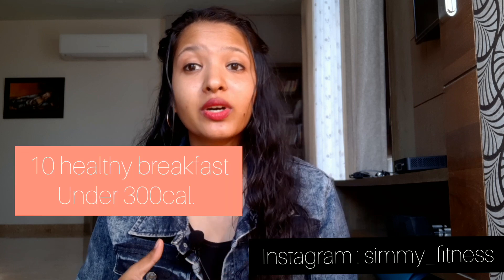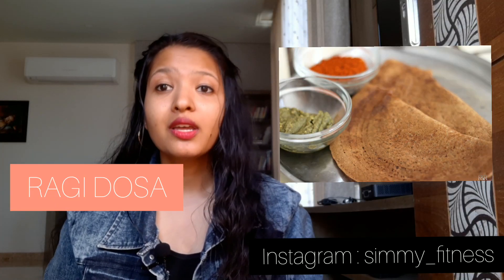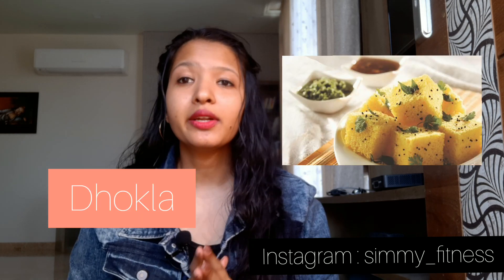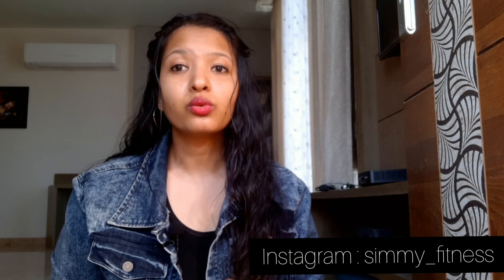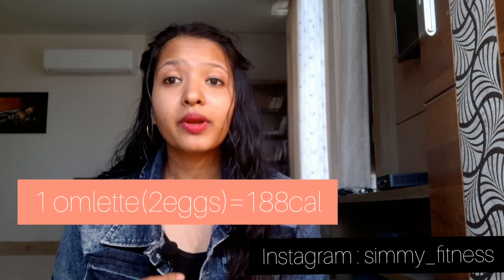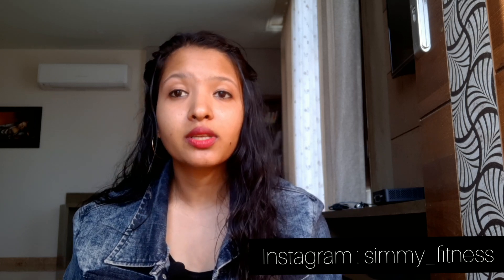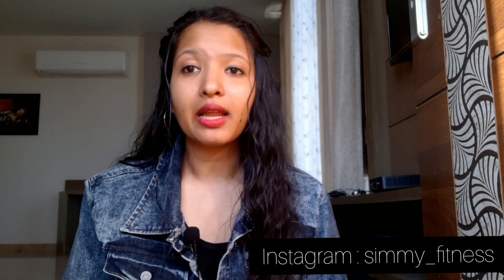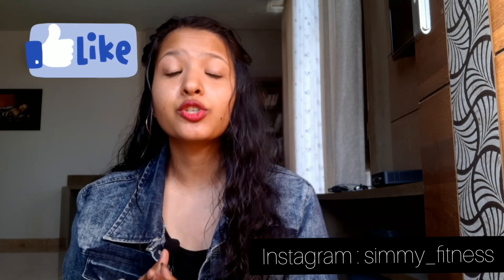10 HEALTHY INDIAN BREAKFAST UNDER 300 CALORIES || WEIGHT LOSE BREAKFAST || simmy_fitness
hey everyone,
breakfast is the most important meal of the day and having a nutritious and healthy breakfast is very important.
here in this video I have listed down 10 healthy breakfast ideas which you can make. they are tasty and healthy at the same time.